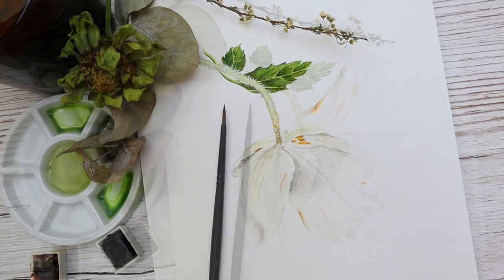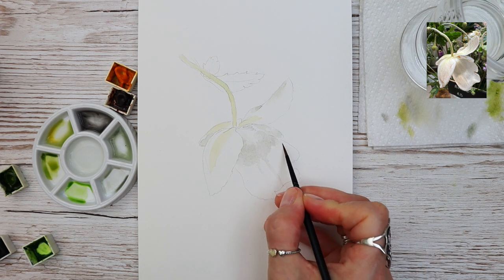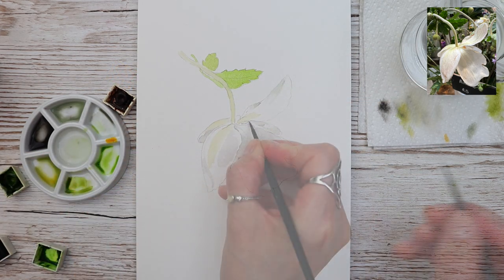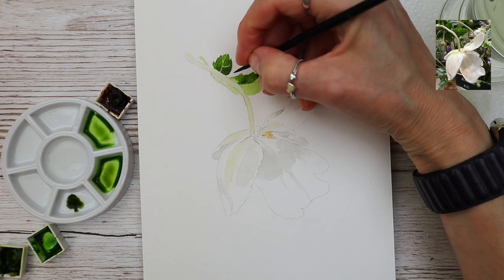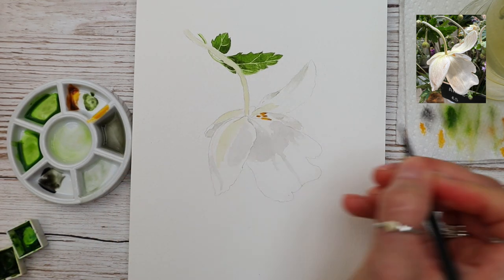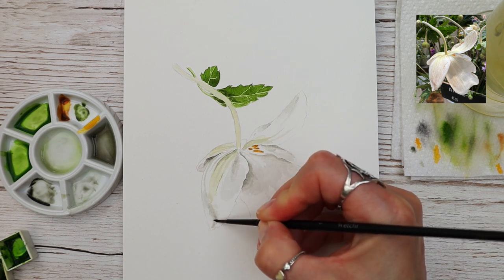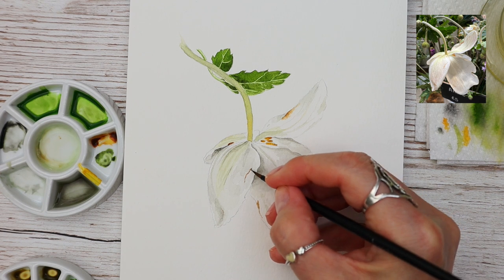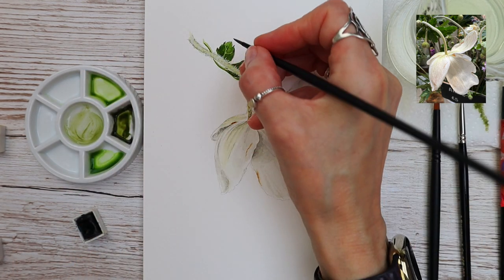How to paint white flowers with watercolour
Materials Used:
Paper:  Etchr A5 50% cotton watercolour block